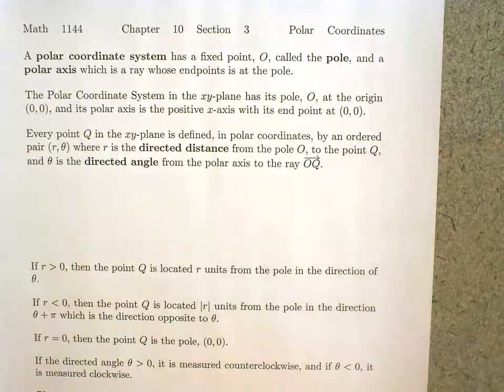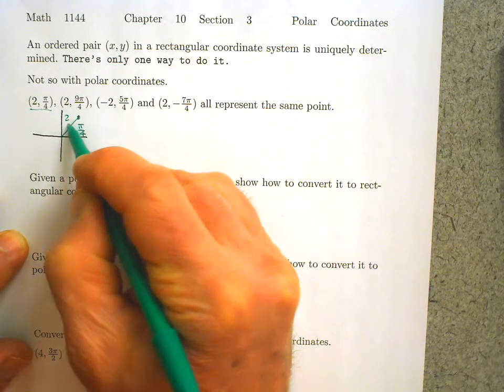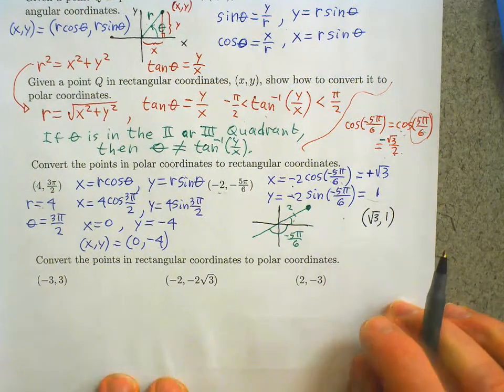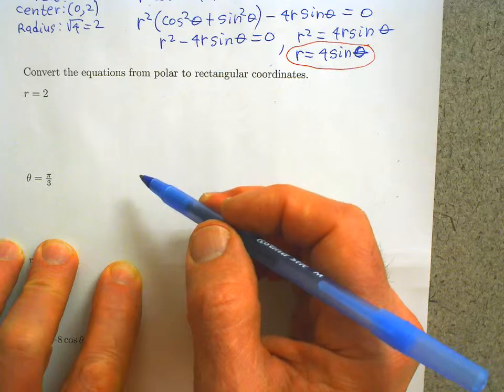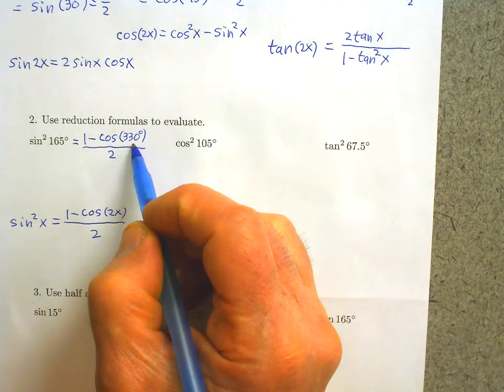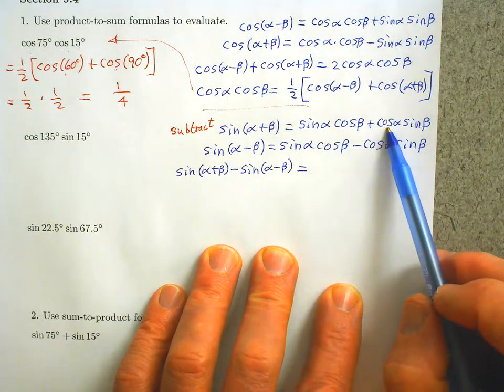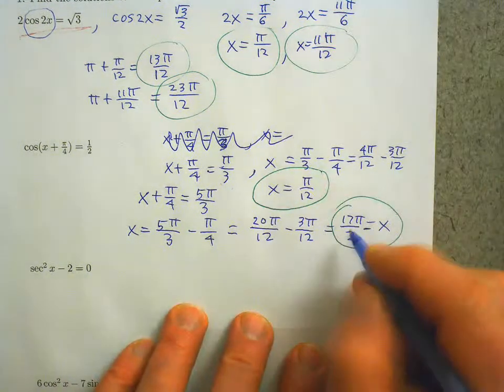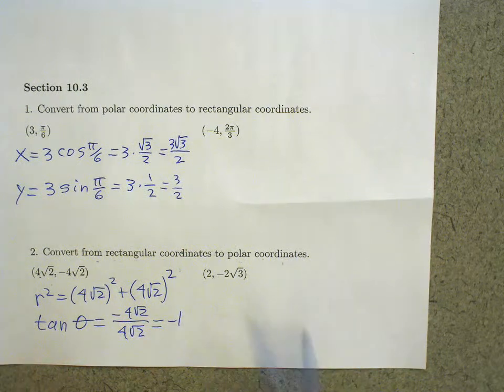Math 1144 11:00 am to 12:40 pm Class on Thursday, July 30, 2020